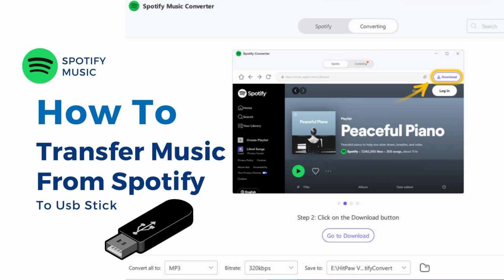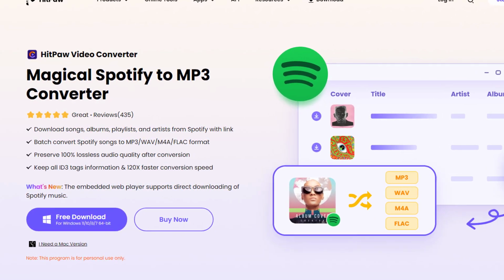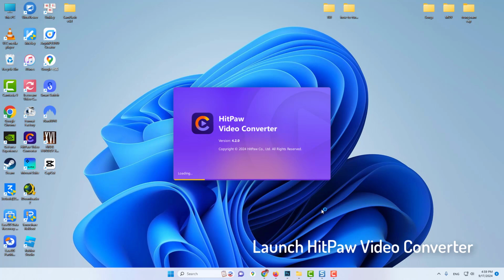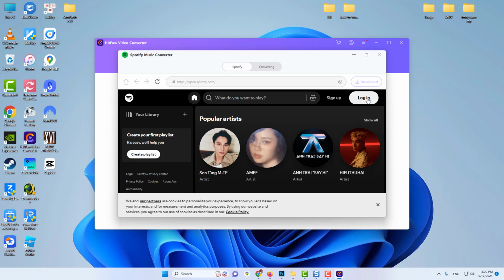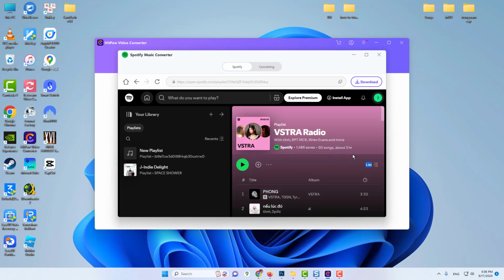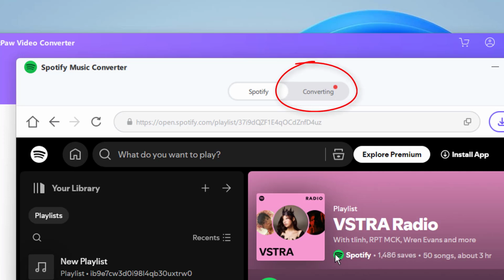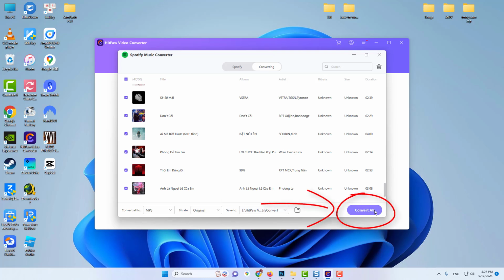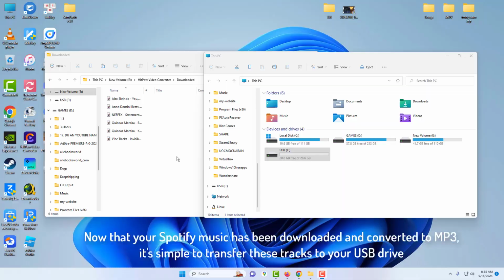How To Transfer Music From Spotify To Usb Stick (for Offline Listening)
Follow an easy solution to download songs, albums, playlists from Spotify to a USB flash drive.
- To start this process, make sure you have the following:
A Windows or Mac computer.
A USB flash drive formatted in FAT32 or exFAT.
HitPaw Spotify Music Converter on your computer to download Spotify songs to DRM-free MP3 format